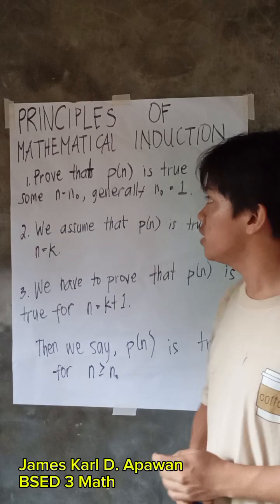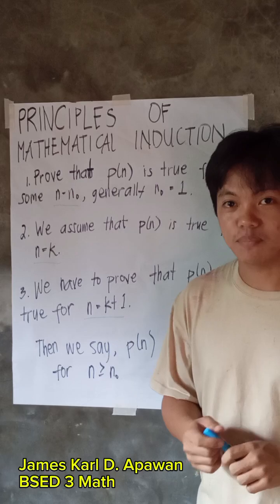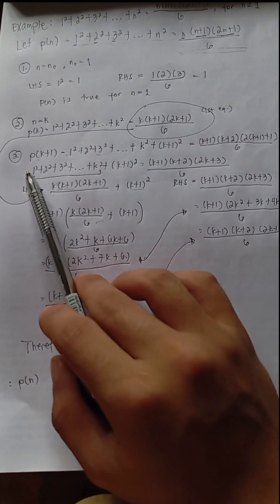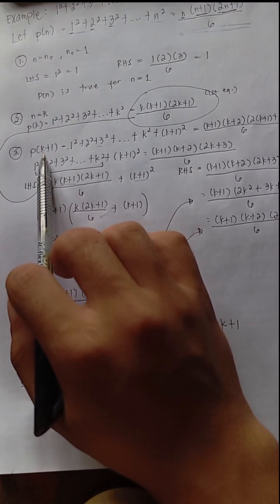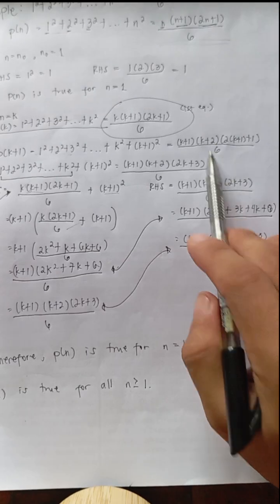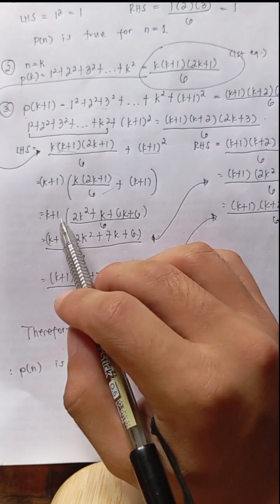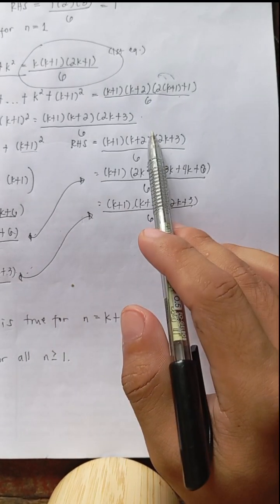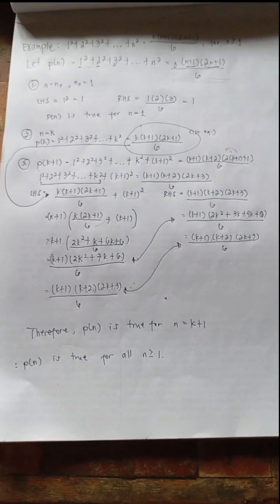James Karl D. Apawan (Principle of Mathematical Induction)